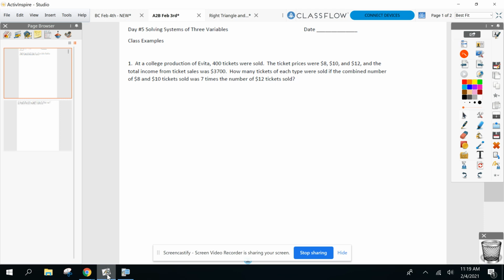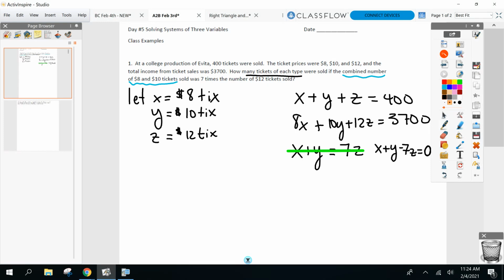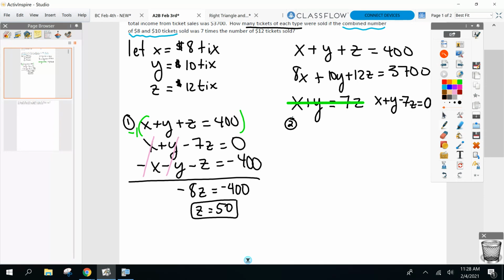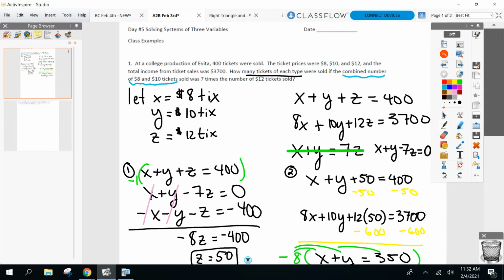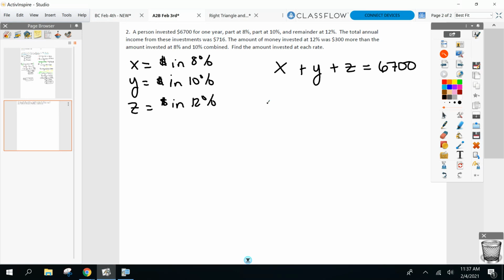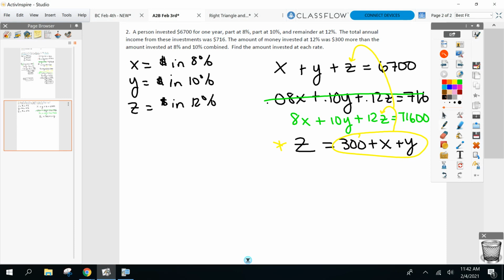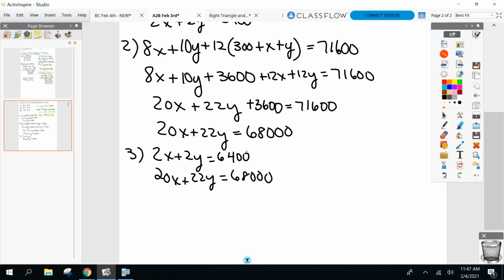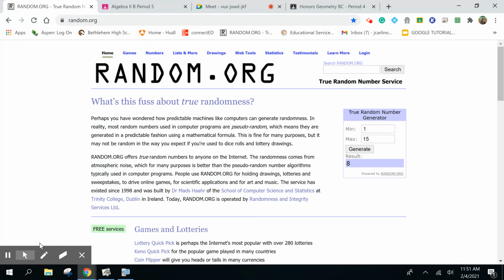A2B Feb 4th - Unit 6 Day 5 - Solving Systems w/ 3 variables